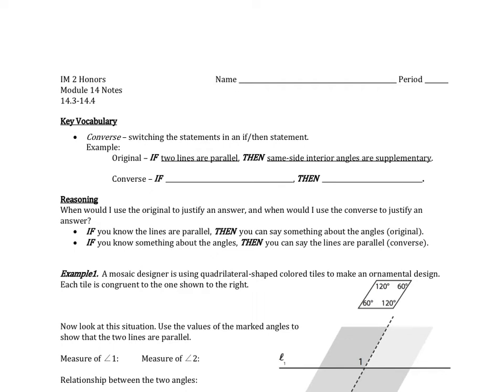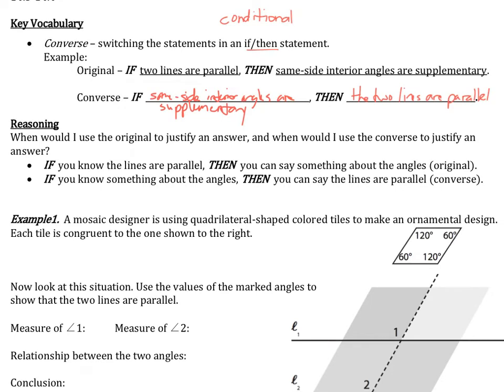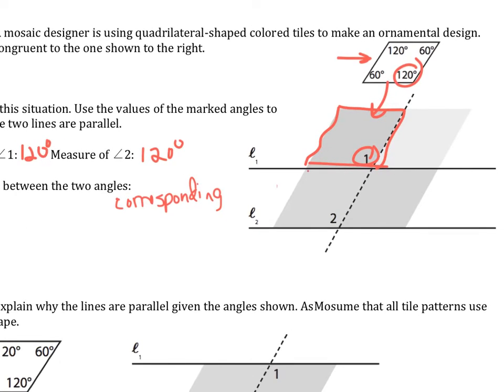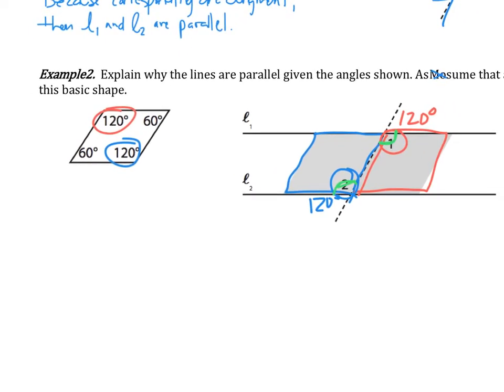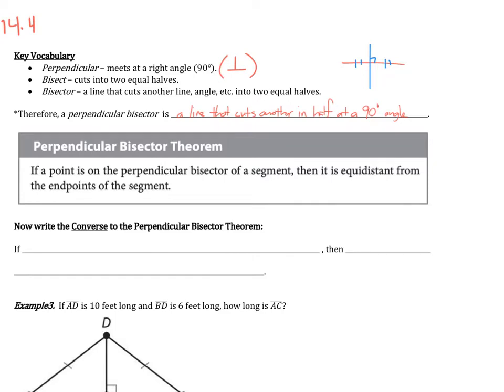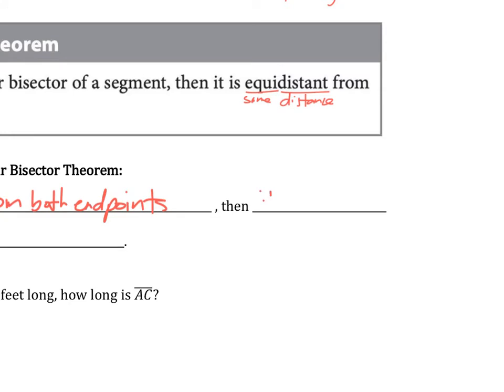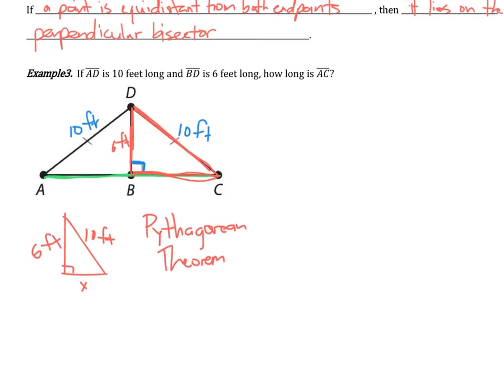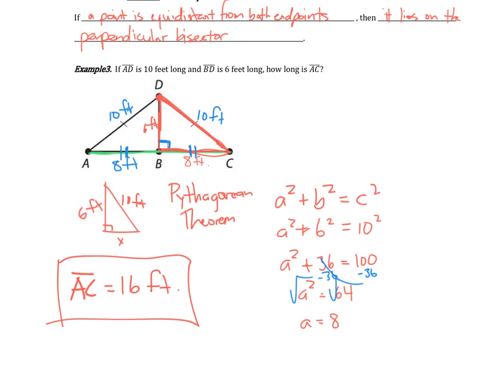14.3 & 14.4 Notes